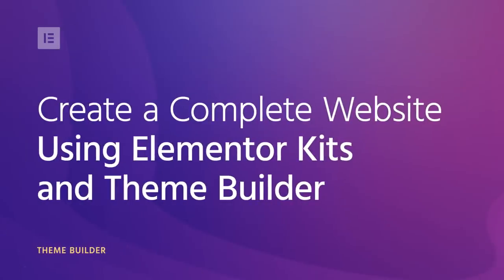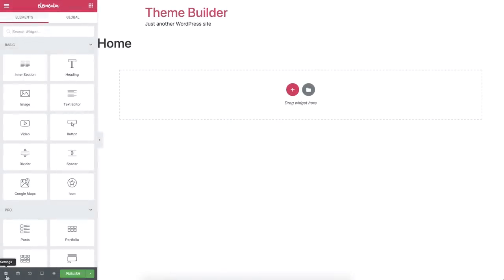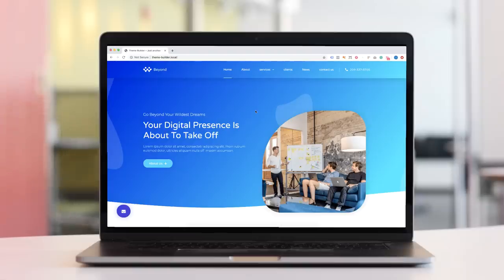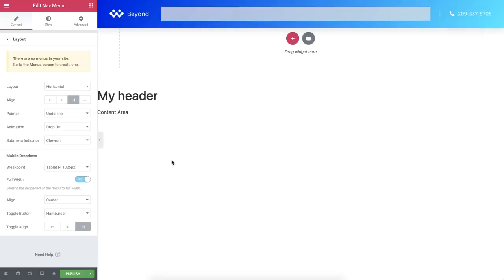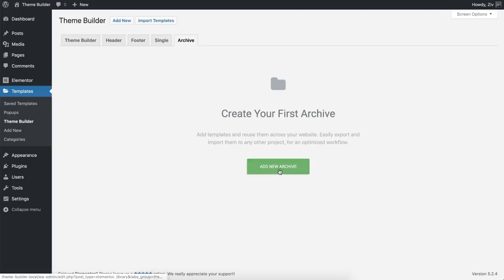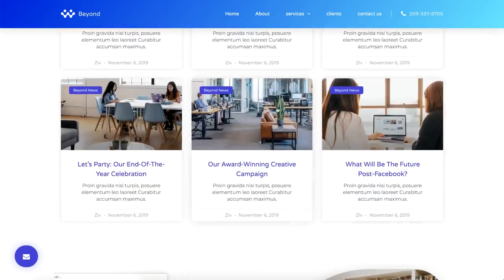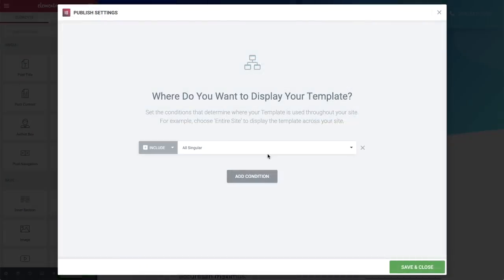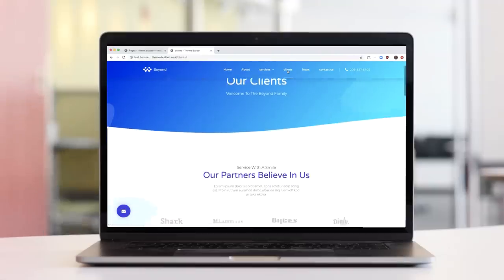Create a Complete WordPress Website Using Elementor Kits and Theme Builder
2022 Update: You can now install kits from the WordPress Dashboard ▶ Templates ▶ Kit Library.

Creating a complete WordPress website might seem daunting at times. But no worries - we are here to help!

In this tutorial, you’ll learn how to build and design a full website using Elementor’s powerful Theme Builder & the digital agency kit.

You will learn how to:

00:00 - ✔︎ Create a Complete WordPress Website Using Elementor Kits and Theme Builder
00:55 - ✔︎ Install a WordPress theme
01:35 - ✔︎ Create new website pages
04:02 - ✔︎ Adding a header
04:36 - ✔︎ Adding a menu
05:50 - ✔︎ Adding a footer
06:25 - ✔︎ Editing an archive/category page
07:38 - ✔︎ Creating a new post
09:02 - ✔︎ Designing a single-post template
10:49 - ✔︎ Adding pages to the menu
11:16 - ✔︎ Creating a 404 page